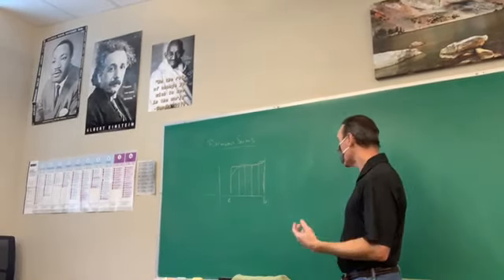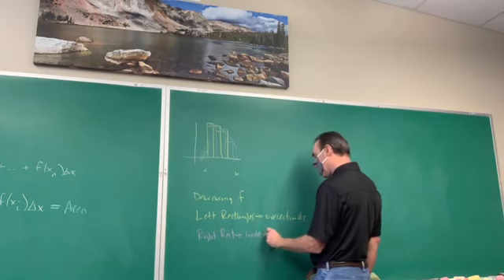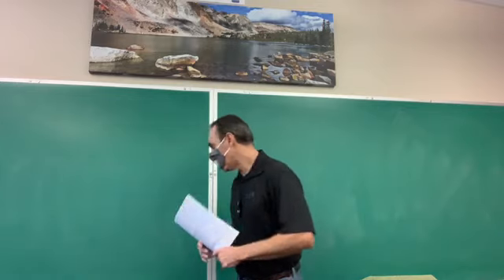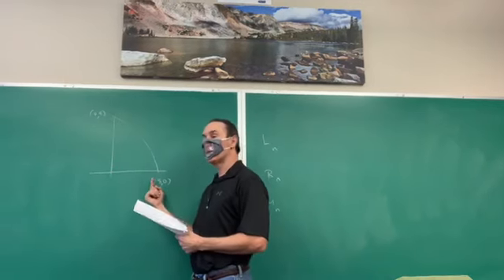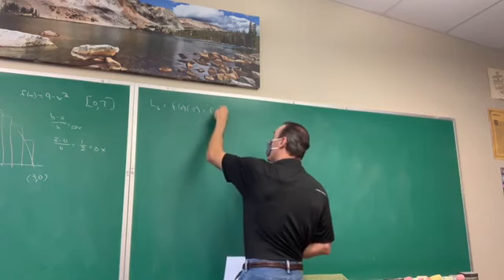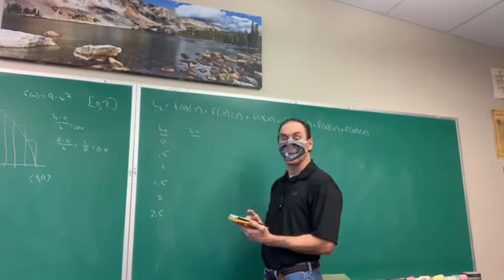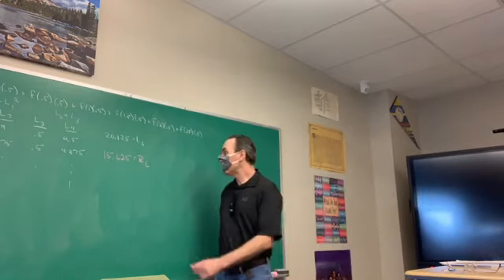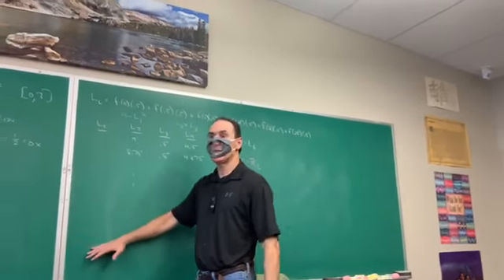AP Calculus Classroom Lecture 12-14-20